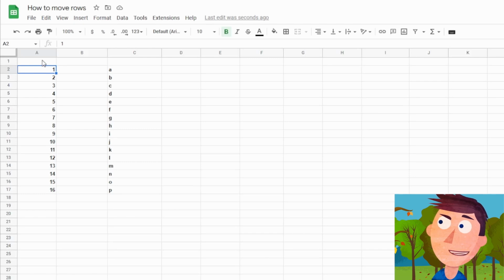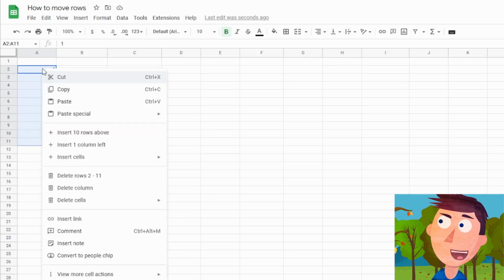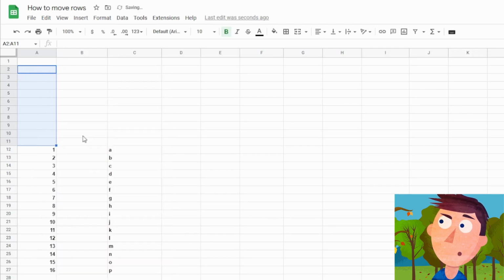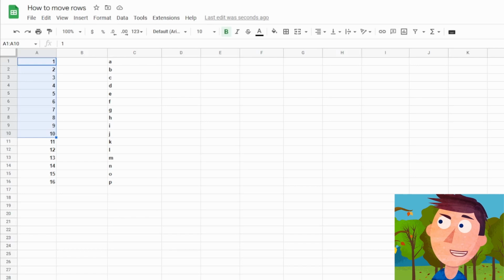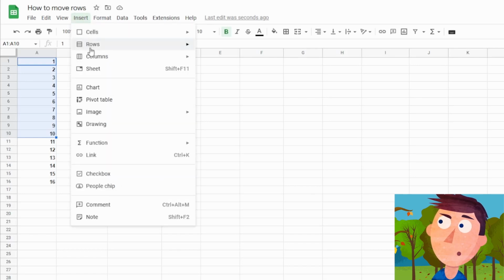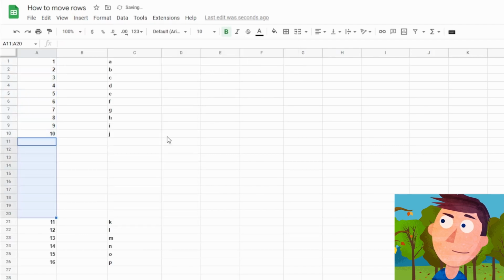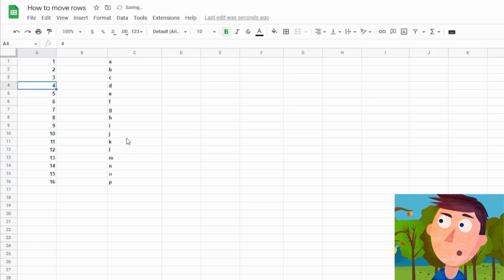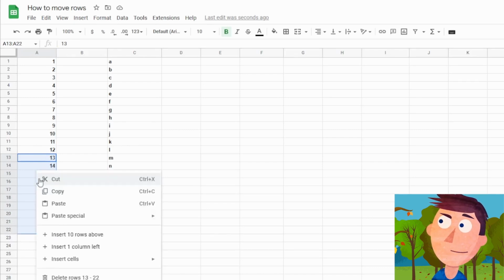[Google Sheets] How to move rows down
How to move rows down in Google Sheets. I will show you three methods  how to move rows in Google Sheets.